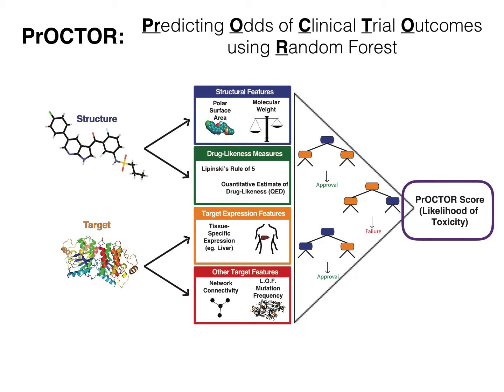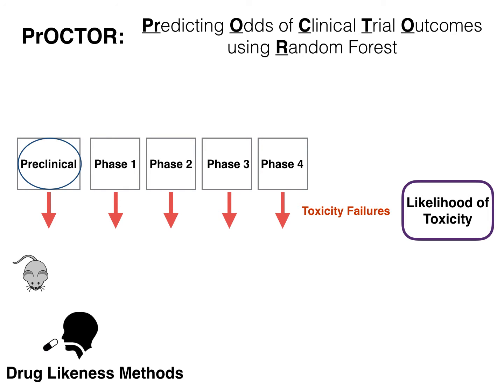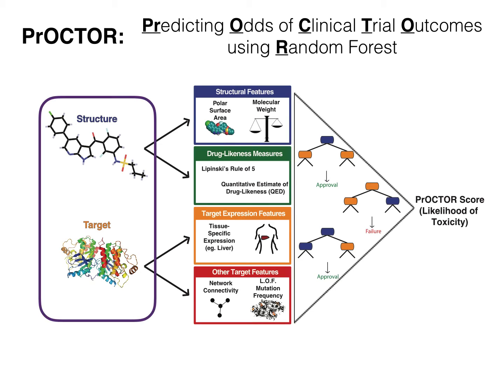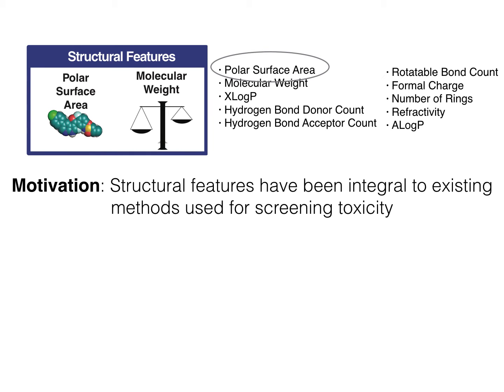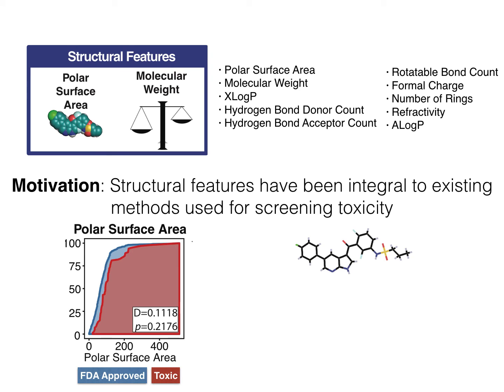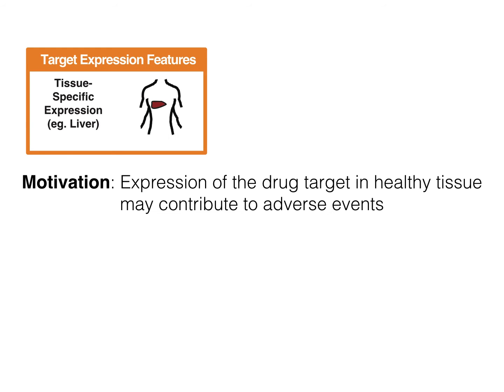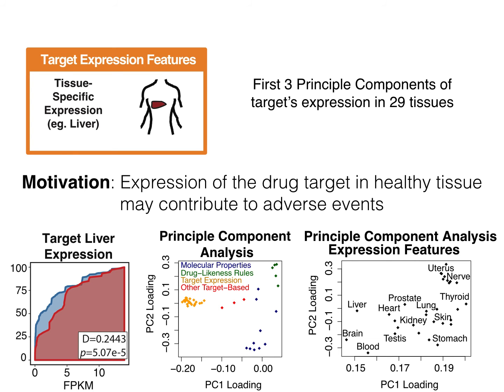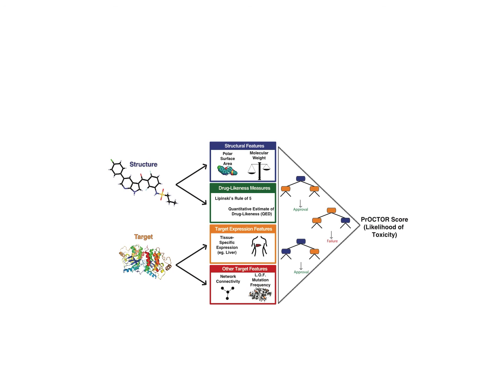Figure360: Cell Chemical Biology, Gayvert et al., Figure 1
Figure360 is a short video generated by authors and intended to help the readers quickly grasp the major points of a single figure.